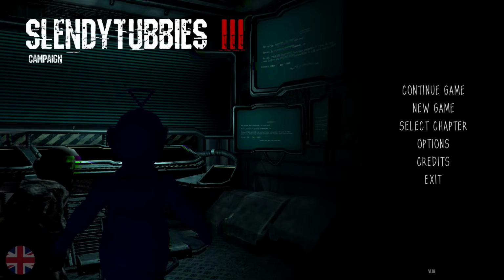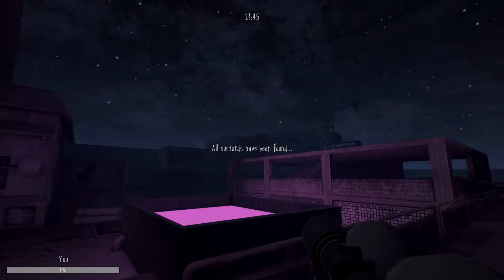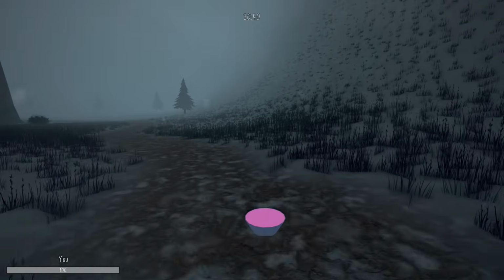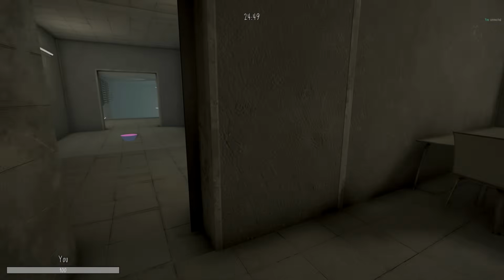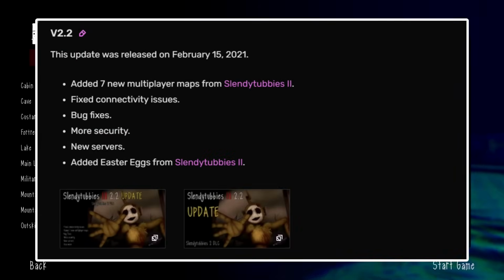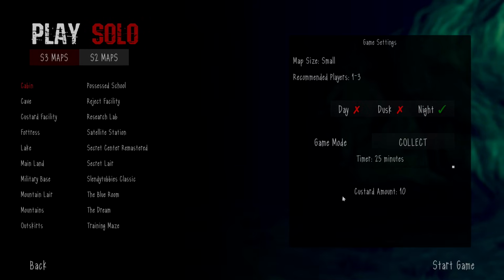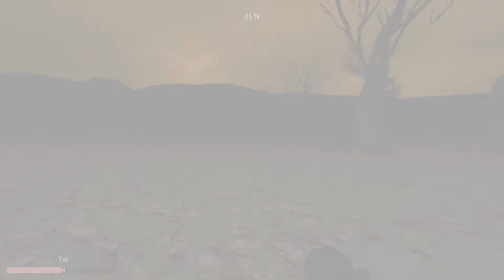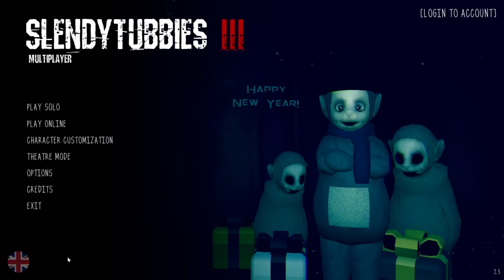Can You Beat Slendytubbies 3 WITHOUT The Flashlight?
Slendytubbies 3, like many horror games, makes heavy usage of a flashlight. However, how would taking this flashlight away affect the gameplay experience? Today I want to answer this question, by playing every map in S3's multiplayer mode without using the flashlight at all. Will all these maps be a walk in the park, or will some break me to my core? Watch and find out!
TIMESTAMPS:
Intro: 0:00
The Cabin: 1:45
The Cave: 3:32
Custard Facility: 6:16
Fortress: 7:35
Lake: 10:18
Mainland: 11:42
Military Base: 13:11
Mountain Lair: 14:17
Mountains: 15:08
Outskirts: 16:12
Possessed School: 17:05
Reject Facility: 18:35
Research Lab: 19:35
Satellite Station: 20:18
Secret Center: 21:31
Secret Lair: 22:29
Slendytubbies Classic: 25:16
Blue Room: 27:05
The Dream: 27:36
Training Maze: 28:25
Intermission: 31:41
S2 Mainland (Day): 32:08
S2 Mainland (Night): 33:36
S2 Satellite Station: 34:40
S2 Secret Lair: 36:16
S2 Training Maze: 42:36
S2 Lake: 43:55
S2 Outskirts: 45:22
Outro: 50:37
The Birthplace of Steel - Kirby's Return to Dreamland Deluxe
Sky Waltz - Kirby's Return to Dreamland Deluxe
Underground - Hey!Pikmin
Sizzling Precipice - Hey!Pikmin
Into the Underground Waterway - Kirby's Return to Dreamland Deluxe
Today, We Dandori - Pikmin 4
WONKA UK Theme Song
BBQ Overworld - Papa Louie 2
Base Infiltration - Kirby Mass Attack
Athletic - Yoshi's Island
Groovy Long Legs - Pikmin 4
Underworld - Kirby's Return to Dreamland Deluxe
Miracle Matter - Kirby 64
Theme 4 - Cartoon Wars II
Gatehouse Road - Kirby Star Allies
The Divine Terminus - Kirby Star Allies
Let's Get a Move On (Unused) - Mario Party: The Top 100
Cookie Underworld - Papa Louie 3
Terrifying Fiend - Kirby Mass Attack
Fun Castle - Kirby Mass Attack
Giant's Hearth - Pikmin 4
Purple Coins - Super Mario Galaxy
Neon Mixtape Tour (Ballad Jam) - Plants VS Zombies 2
Ultimate Koopa Clear - Super Mario 64
Dandori Results - Pikmin 4
Staff Roll - Super Mario World
Cast List - Super Mario World
THE END? - Spore Creatures